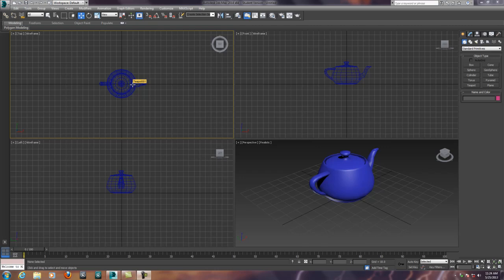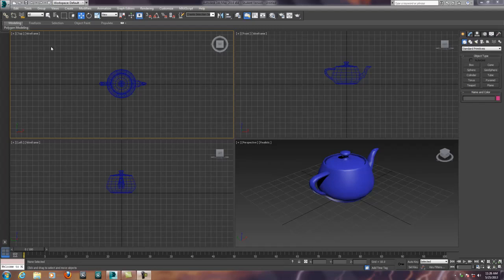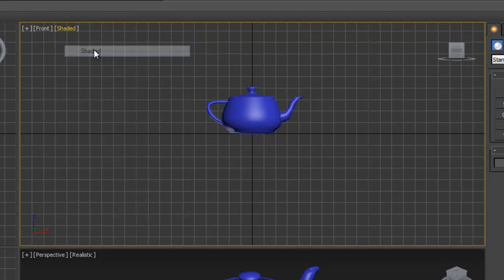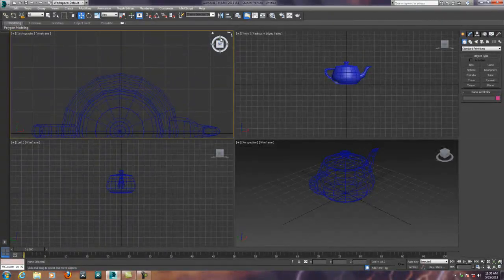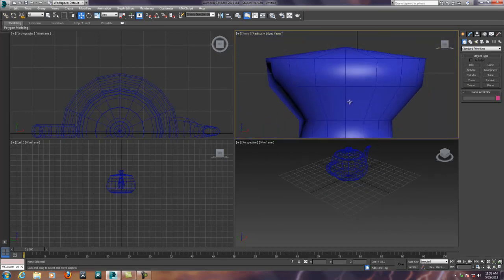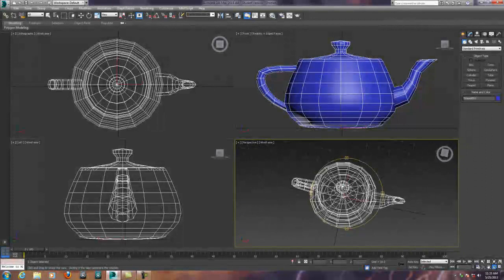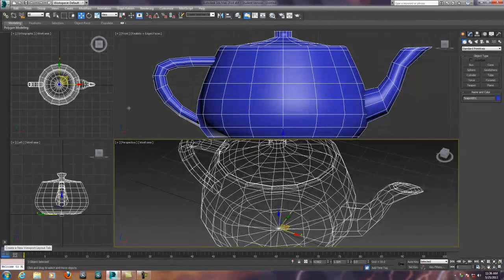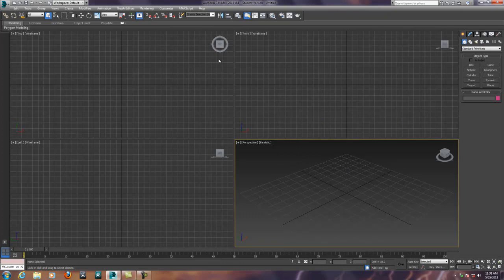3ds Max 2014 Viewports M003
This video briefly reviews the use of and importance of using viewports in 3ds Max 2014.